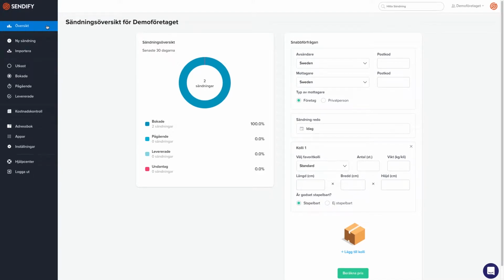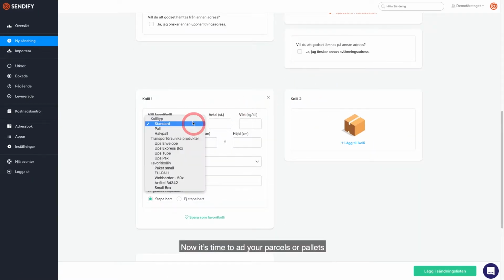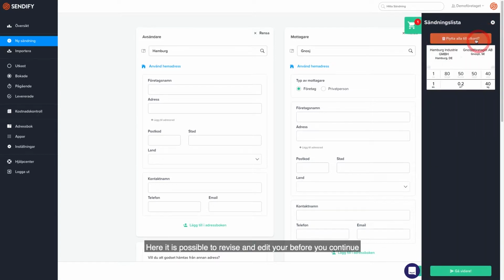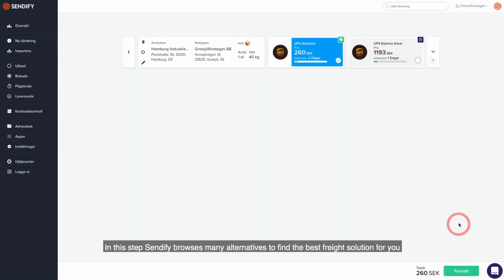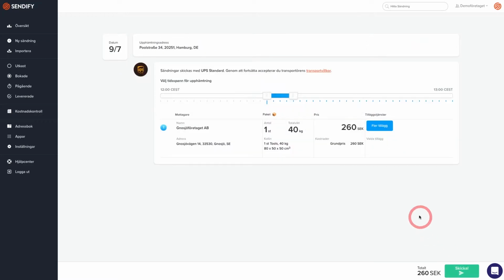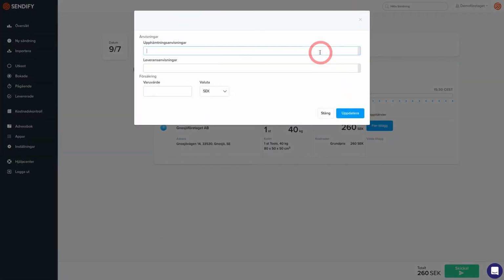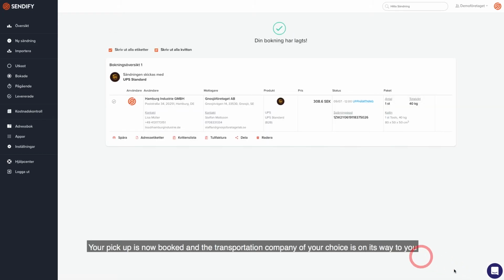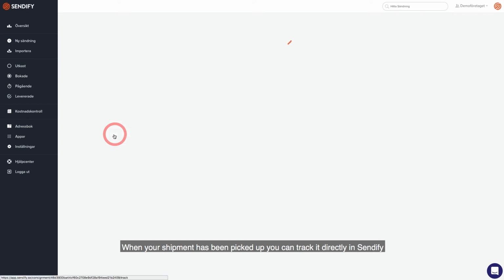Sendify: How to Make a Booking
We'll show you how smooth and easy you can book, compare and track your shippings with us.